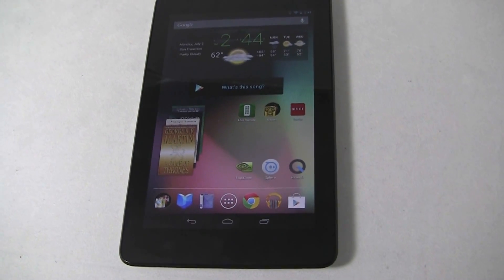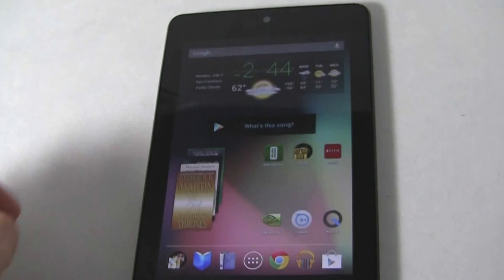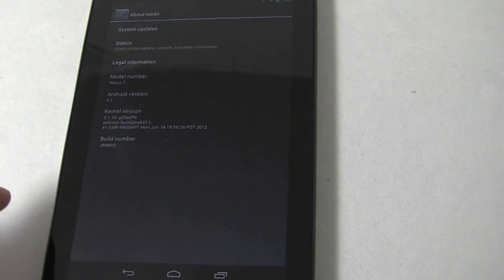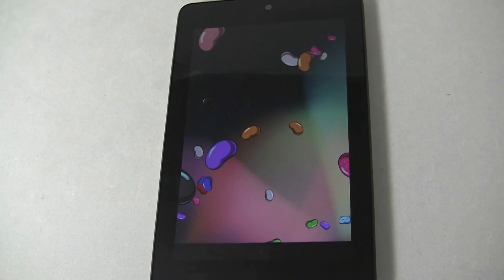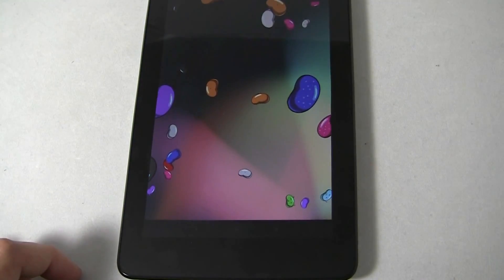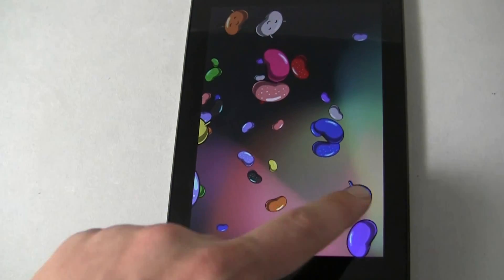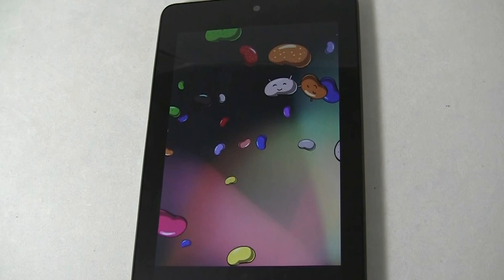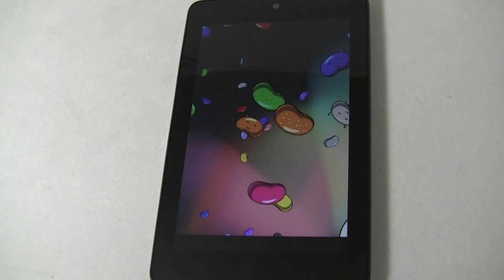Android 4.1 Jelly Bean Easter Egg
Thought flying Ice Cream Sandwiches were geeky-cool in Android 4.0 Ice Cream Sandwich? Check out the new easter egg in Android 4.1 Jelly Bean